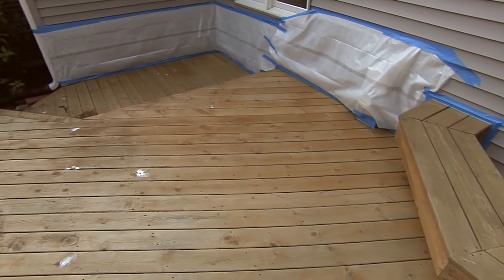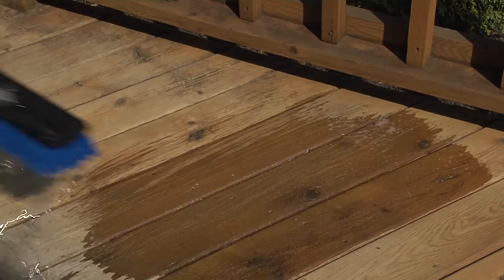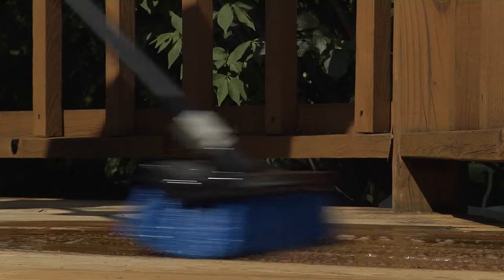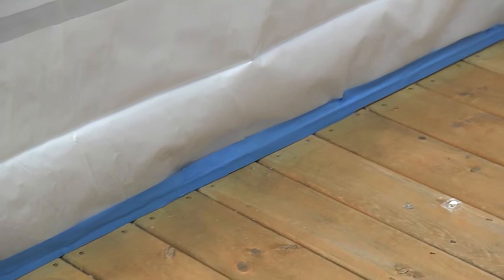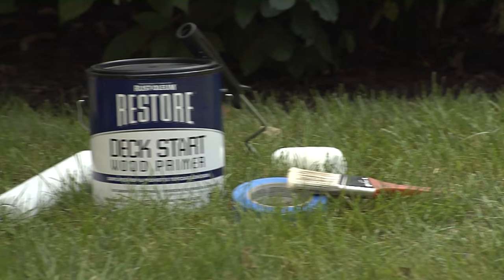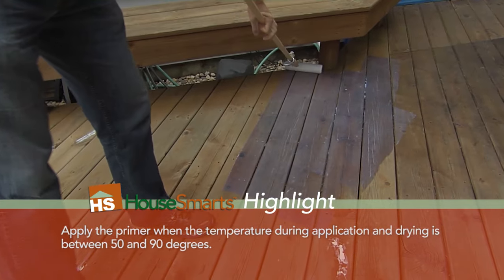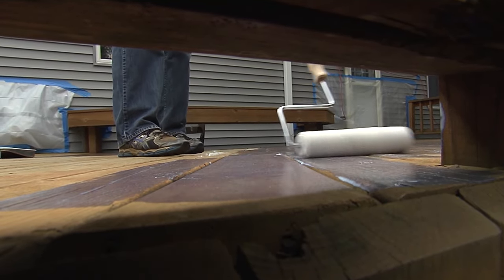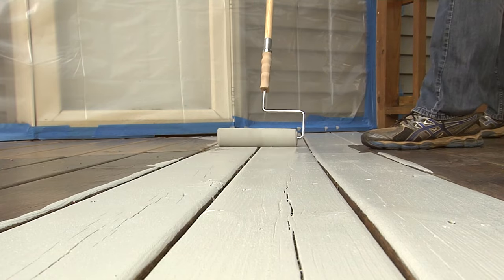How to Paint a Deck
If you have a wood deck that’s seen better days, you may want to paint it to bring it back to life.  And while this would certainly classify as a DIY project, there’s a bit of preparation to ensure the end result fits the bill.  In this video, we’ll show you how to prep and paint a deck:

Proper surface preparation will go a long way when tackling a deck recoating project.  Here’s some things to address first:
• Clean the deck - use a deck cleaner and a stiff brush, to remove any dirt, mildew or debris
• Rinse the deck - using a hose, or even better a power washer, wash away any remaining debris
TIP: be sure to use a low setting so as not to damage the wood surface
• Fix any loose deck boards and replace any that are too far gone from rot
• Deal with cracks - using a non-silicone-based crack filler and a putty knife, be sure to smooth out when applying
• Protect the outlying area - using plastic tarps held in place by painters tape so they stay clean during the priming and finishing process

Once the deck is clean and dry, the priming and coating process can begin:
• Make sure the weather forecast looks good for a 24-hour period (ideal temperature is between 50F and 90F)
• Using a long-handle wood roller and paint brush, apply the primer to the deck, rails and posts
o NOTE: this application uses RustOleum’s RESTORE Deck Start Wood Primer
• Let the deck dry for up to two hours after priming
• Now you’re ready to apply your deck coating of choice

housesmarts diy smarts
how to coat a deck
loose deck boards
deck cleaner
stiff deck brush
rustoleum restore deck start wood primer